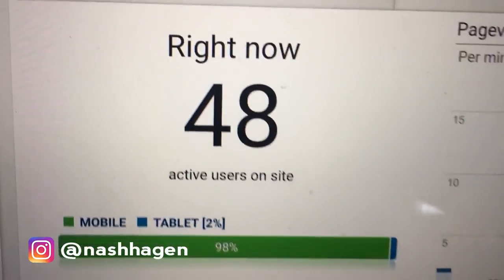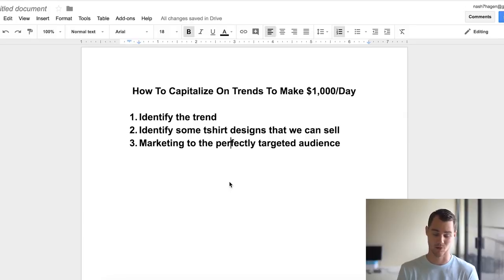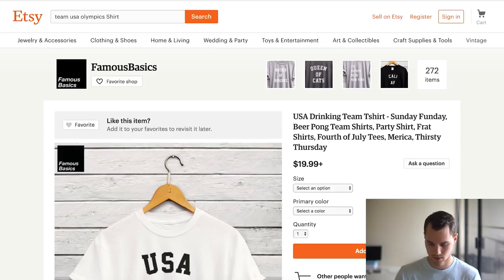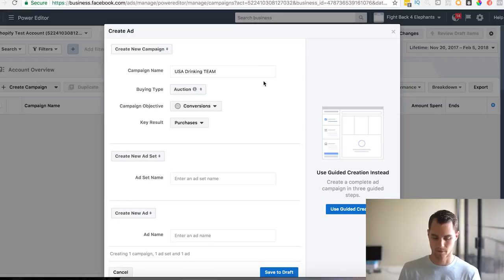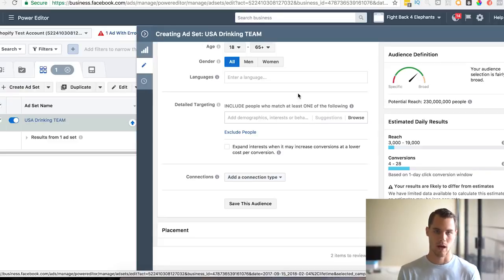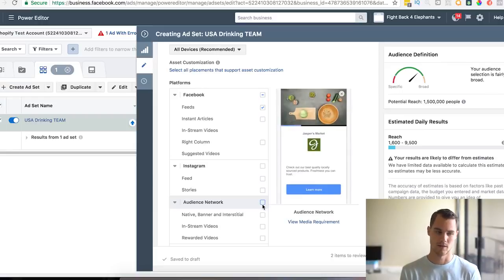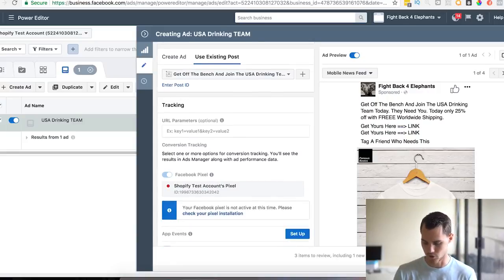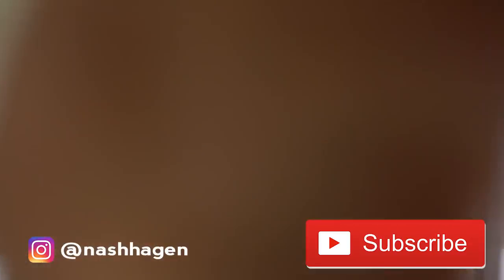How To Take Advantage Of Hot Trends To Make $1,000-day On Shopify.mp4